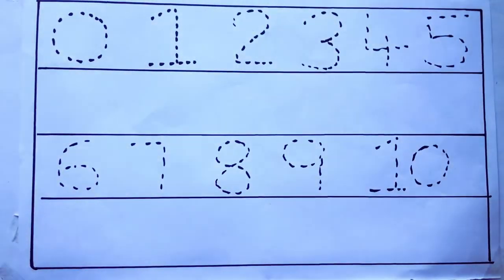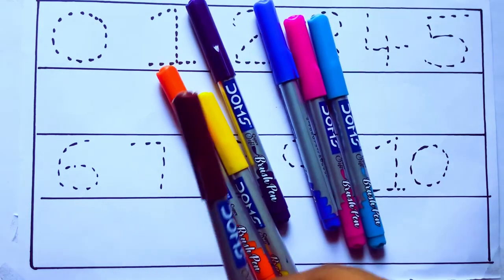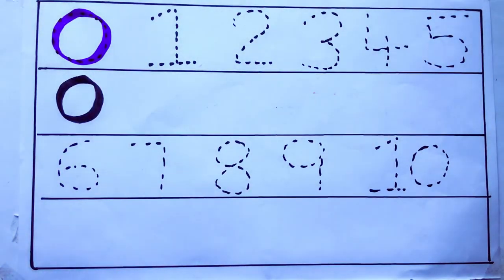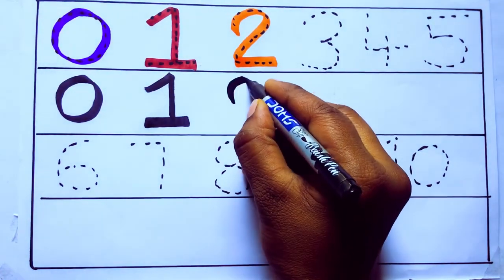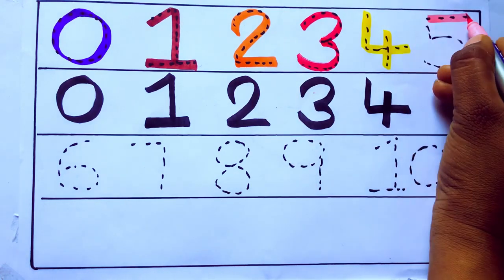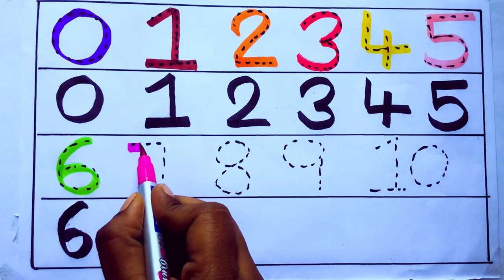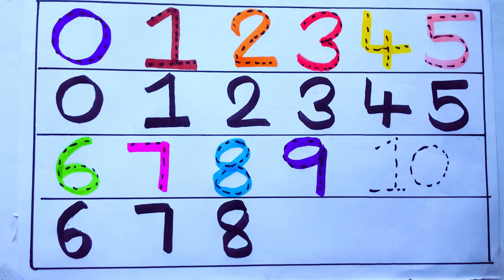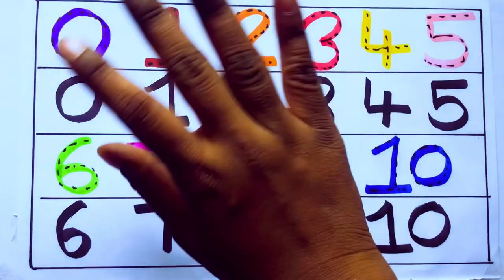Learning the Numbers from 1 to 100 || Easy Learning For Kids and Primary school Kids || 1234